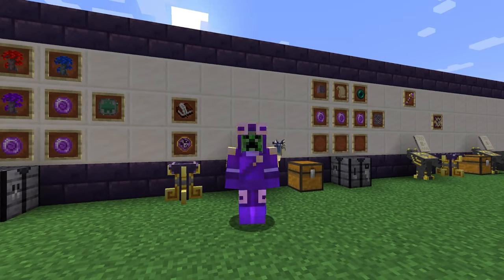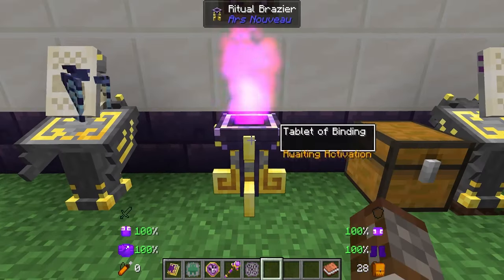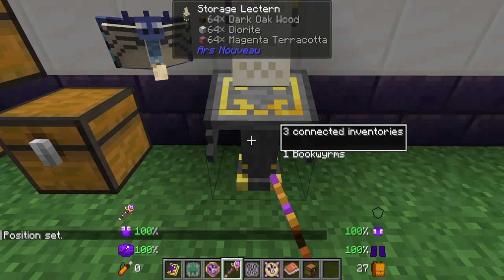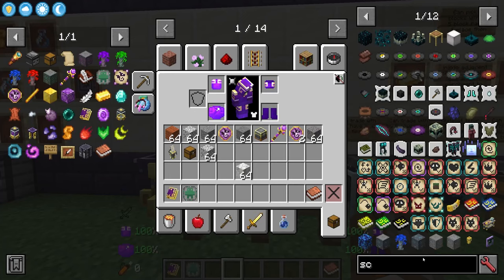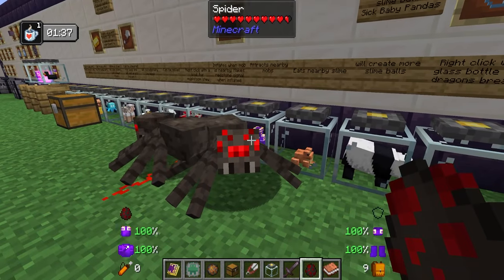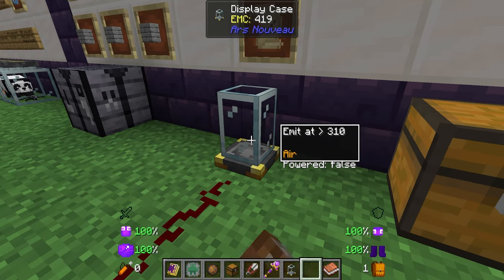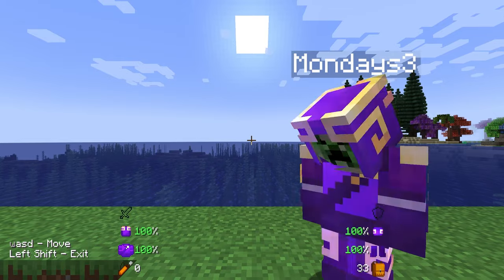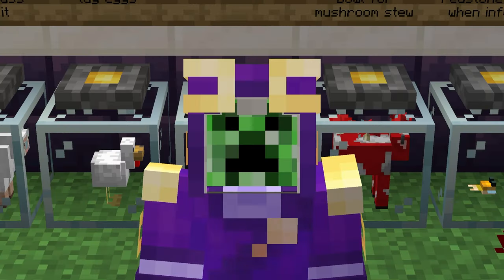How to: Ars Nouveau | Storage and Wireless Mechanics (Minecraft 1.19.2)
Welcome to the Ars Nouveau Mod!
Today we go back and cover all the magical mechanics brought within the vanilla version of the mod. Mostly we will go over the Storage Lectern and Scrying Crystals

P.S. Two videos in less than 10 days??? Is this even Mondays?
Let's Reach A New Goal: 49% 12.3K/25K

Mods Created by: baileyholl2, Ridanisaurus, Gootastic, Alexth99, Sarenor,

Ars Nouveau is a magic mod inspired by Ars Magicka that allows players to craft their own spells, create magical artifacts, perform rituals, and much more.

Explore the world with any spell you want in the palm of your hands, or automate everything with the help of your familiars! The magic potential is endless with all the directions you can take with Ars Nouveau.
Chapters
0:00 Intro
0:22 Storage Lectern
1:26 Bookwyrm Charm
4:04 Bookwyrm Familiar
5:22 How to set up and use the Storage Lectern
9:35 Archwood Chests and Repository
12:11 Containment Jars and Mob Usage
18:57 Display Case
21:50 Potion Diffuser
22:49 Potion Melder
25:17 Ritual Brazier Relay
25:54 Scrying Crystals Scrying Oculus and Scrolls
27:46 Enchanter's Eye